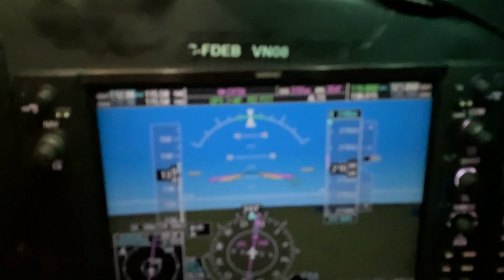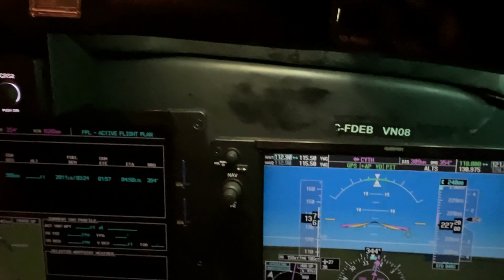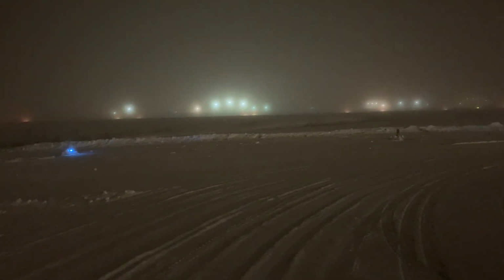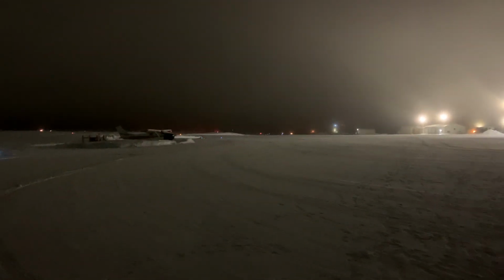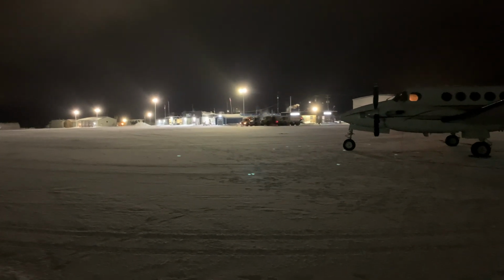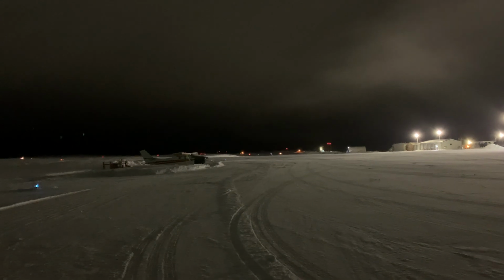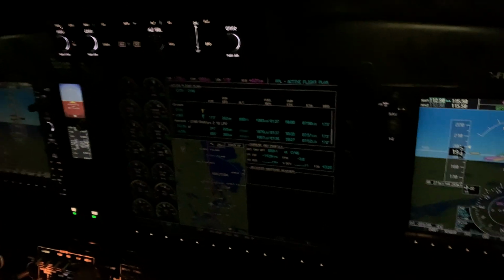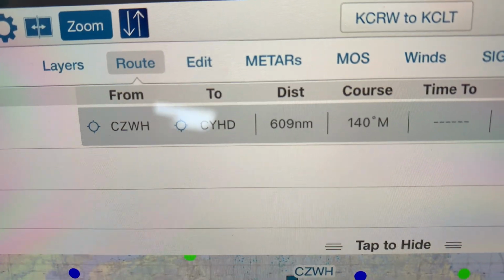5 in a Row!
Night Flight to Thomson, MB. Crummy weather and Delays.